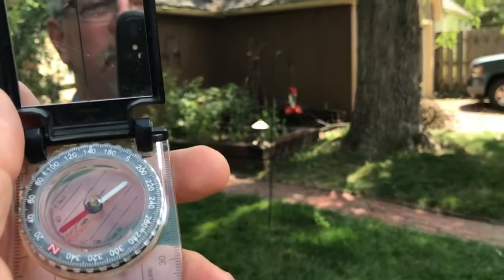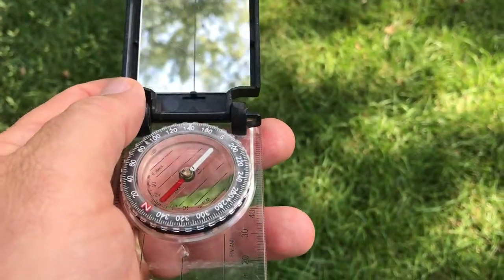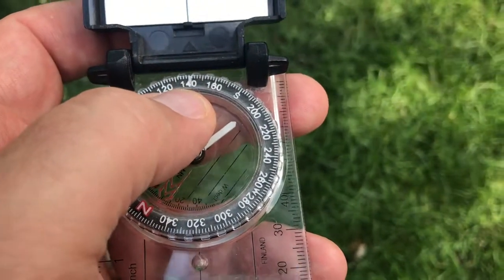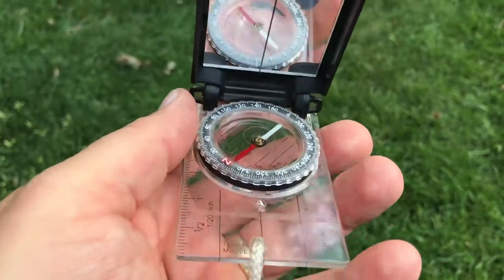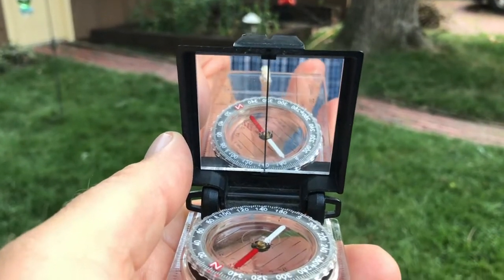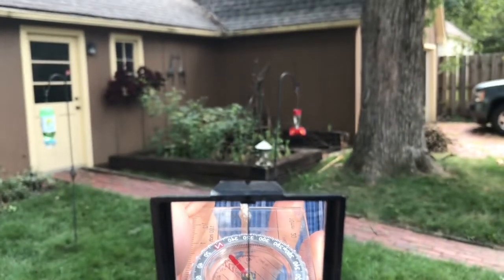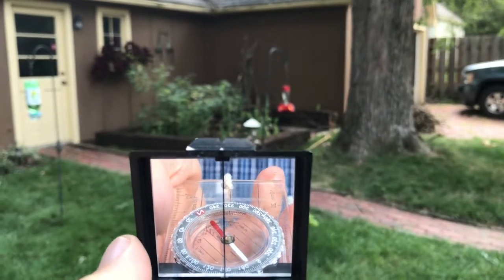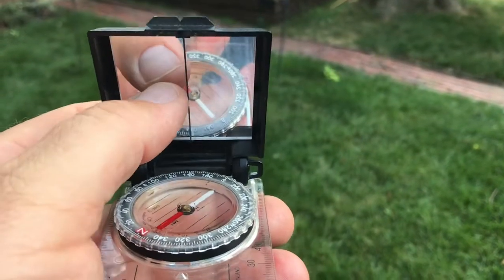Using mirror on compass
Dr. Larkin Powell with the University of Nebraska-Lincoln explains how to use that silly mirror on your compass. Third in a three-part video series on compass use for field biologists. This video is used for an on-line course in Wildlife Field Techniques.